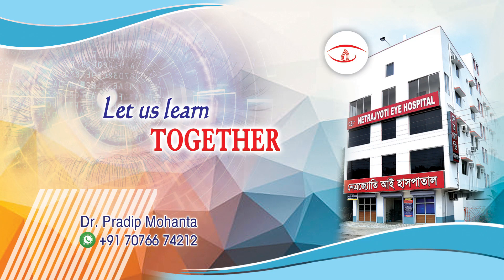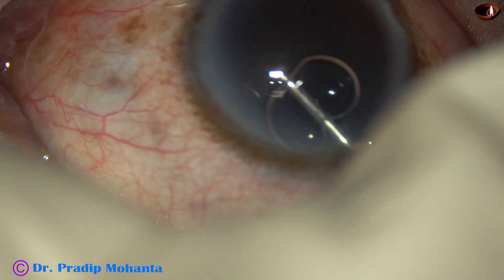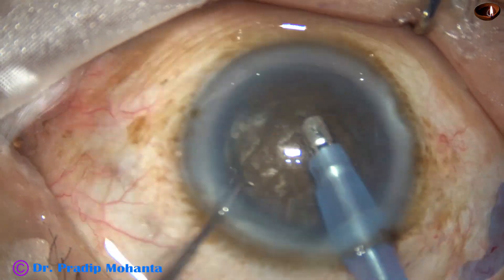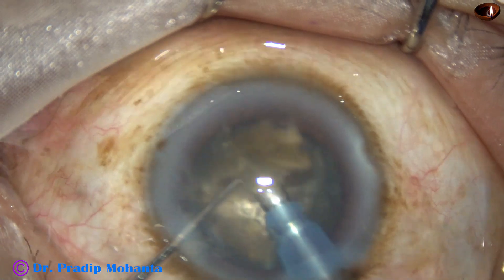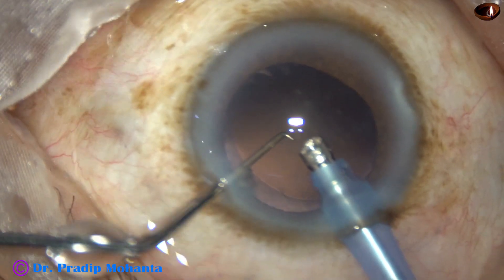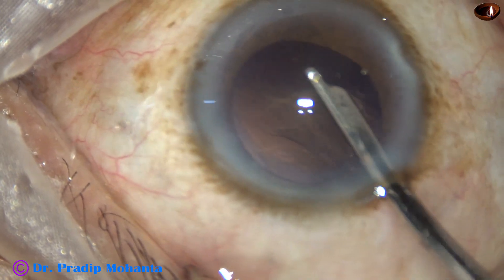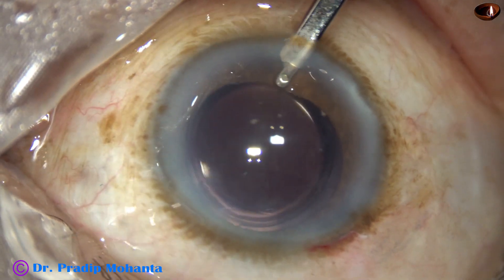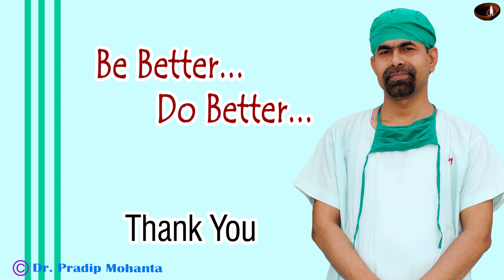Two challenges- one is Topical anesthesia, other is Hard nucleus : Pradip Mohanta, 5th March, 2023